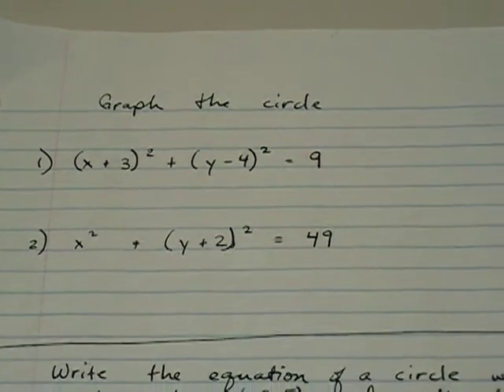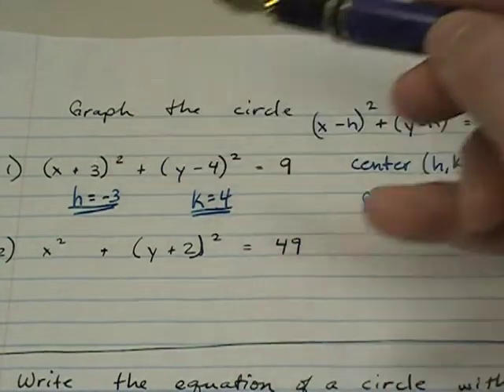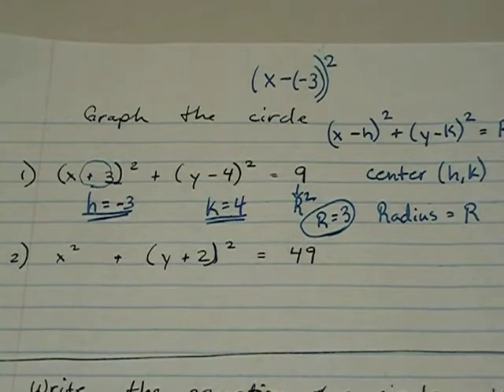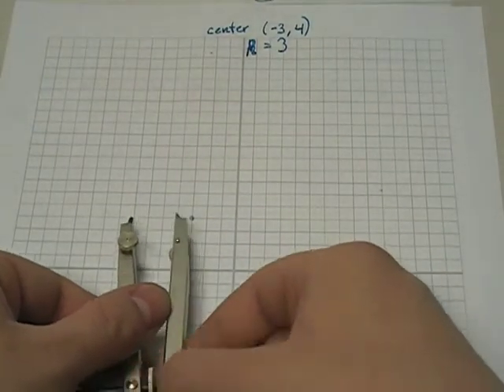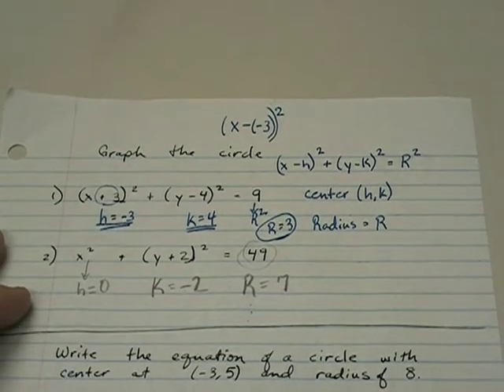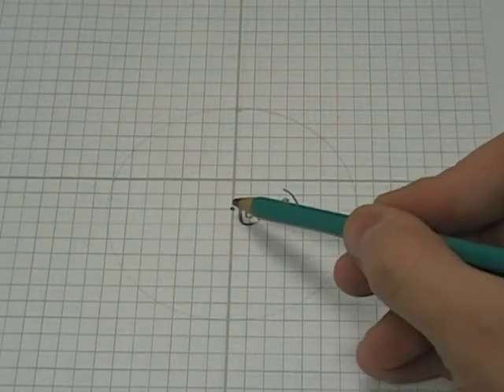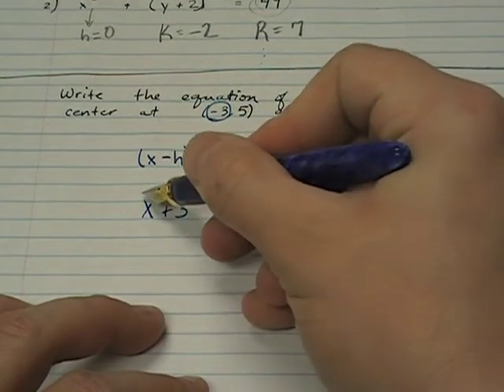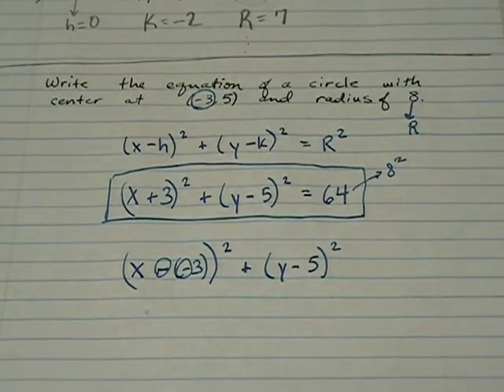graphing and writing equation of circle in standard form